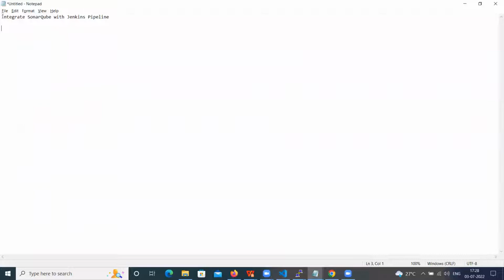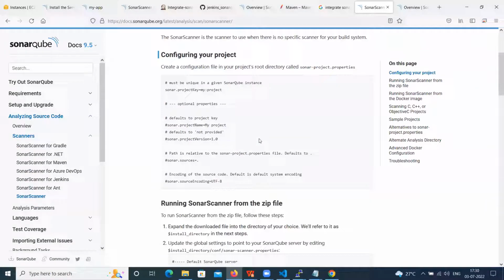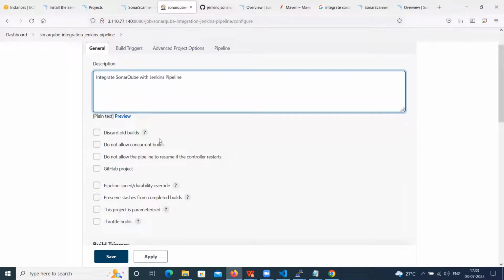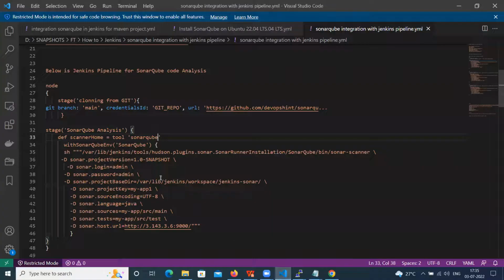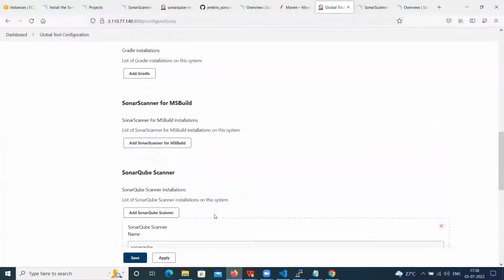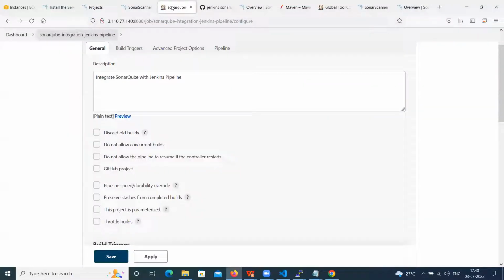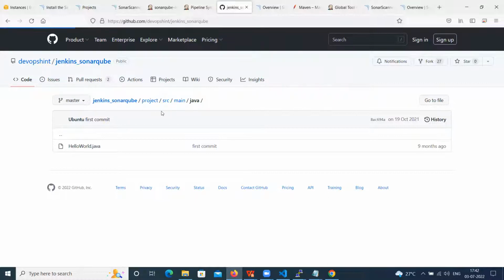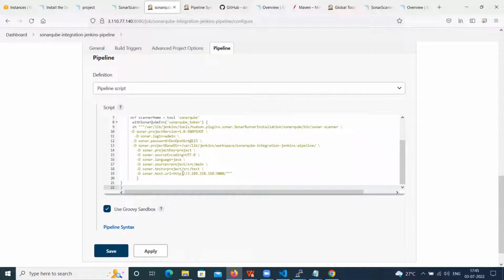Integrate SonarQube with Jenkins Pipeline | Sonarqube Integration with Jenkins Pipeline Script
In this Video we are going to cover Integrate SonarQube with Jenkins Pipeline | sonarqube integration with Jenkins pipeline script
0:00 Integrate SonarQube with Jenkins Pipeline
7:00 Sonarqube Integration with Jenkins Pipeline Script

node
    stage('clonning from GIT'){
    stage('SonarQube Analysis') {
     def scannerHome = tool 'sonarqube'
      withSonarQubeEnv('sonarqube_token') {
      sh """/var/lib/jenkins/tools/hudson.plugins.sonar.SonarRunnerInstallation/sonarqube/bin/sonar-scanner \
     -D sonar.projectVersion=1.0-SNAPSHOT \
       -D sonar.login=admin \
      -D sonar.password=DevOpsHint@123 \
      -D sonar.projectBaseDir=/var/lib/jenkins/workspace/jenkins-sonarqube-pipeline/ \
        -D sonar.projectKey=project \
        -D sonar.sourceEncoding=UTF-8 \
        -D sonar.language=java \
        -D sonar.sources=project/src/main \
        -D sonar.tests=project/src/test \